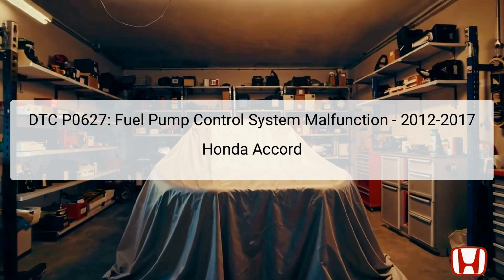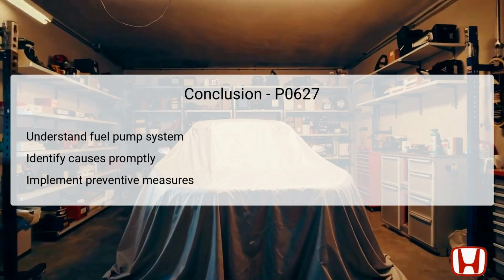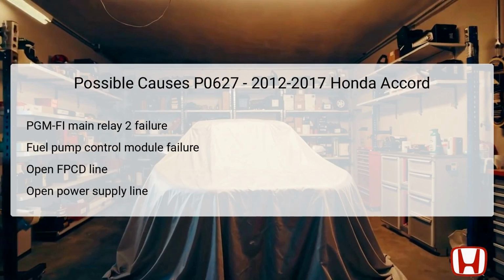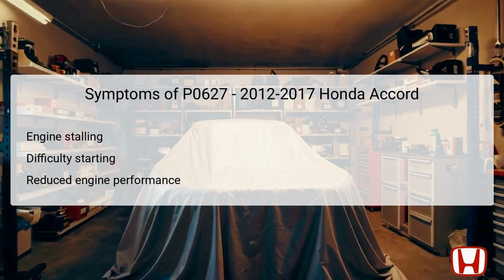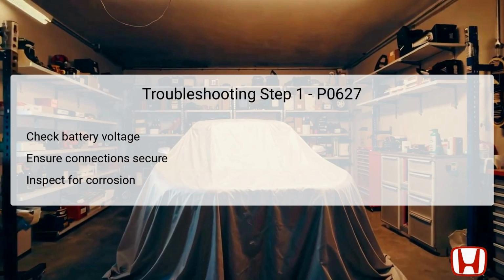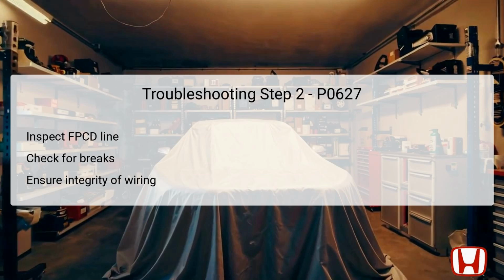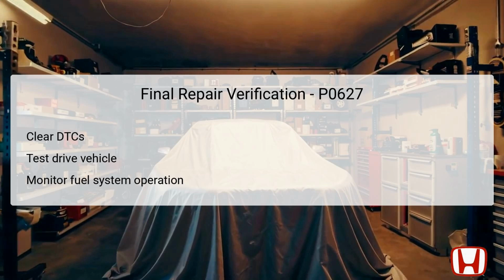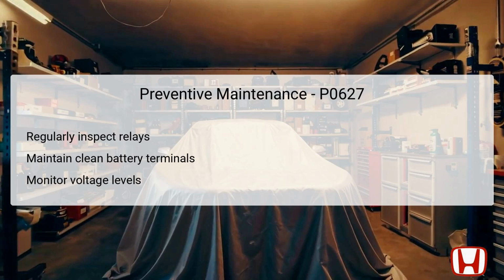DTC P0627: Fuel Pump Control System Malfunction - 2012-2017 Honda Accord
In this video, you'll learn about DTC P0627, a fuel pump control system malfunction affecting 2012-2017 Honda Accord models. We'll cover its symptoms, potential causes, troubleshooting steps, and preventive maintenance tips to help ensure your vehicle runs smoothly and efficiently. Understanding this diagnostic trouble code will empower you to tackle fuel system issues effectively. 🚗 Tools I Recommend for DIY Auto Diagnostics: